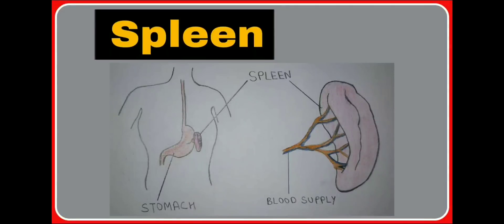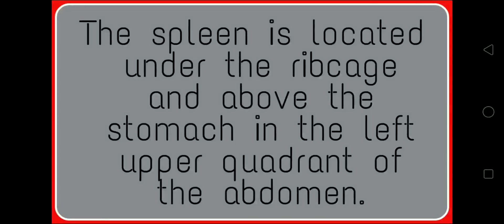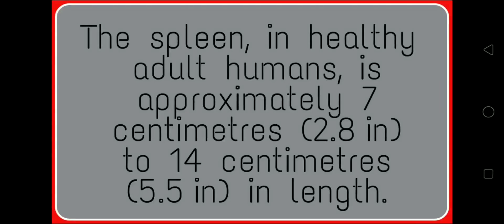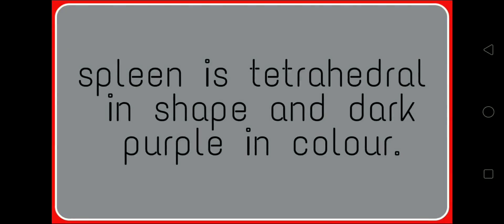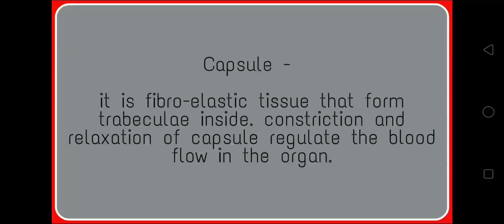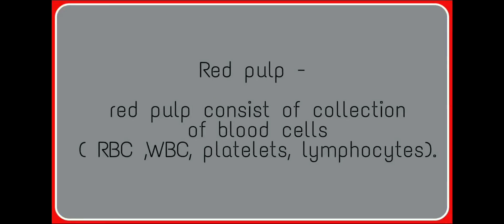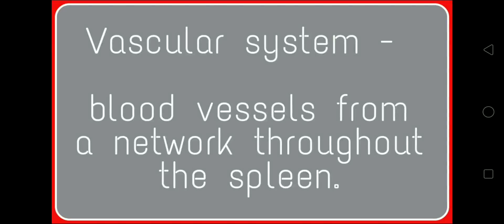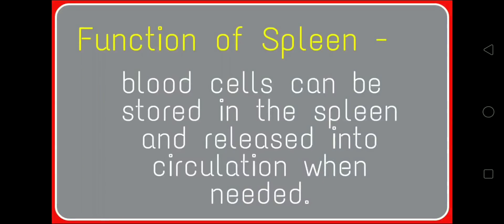spleen Ii structure and functions of spleen